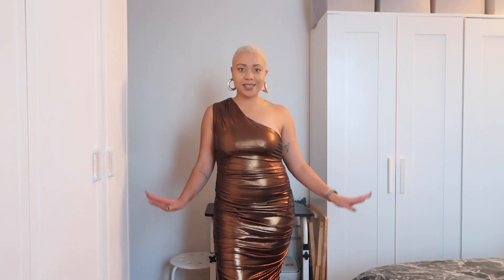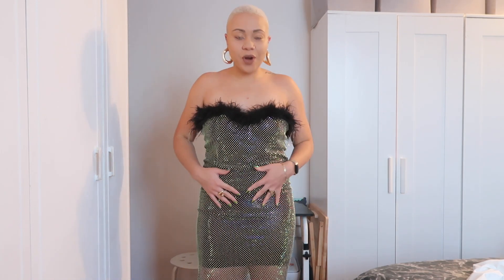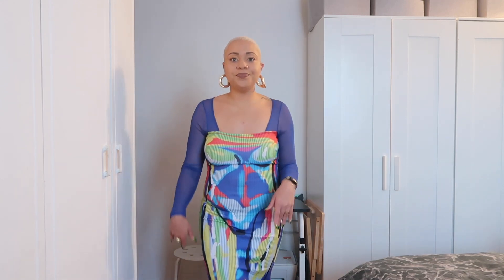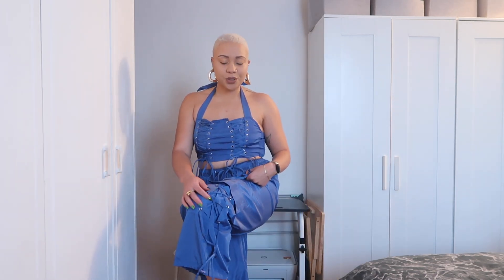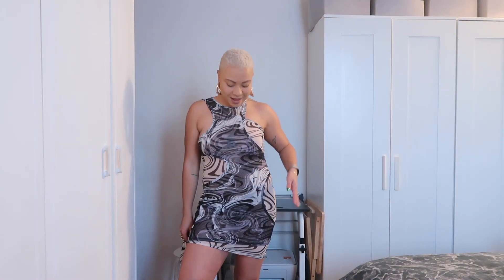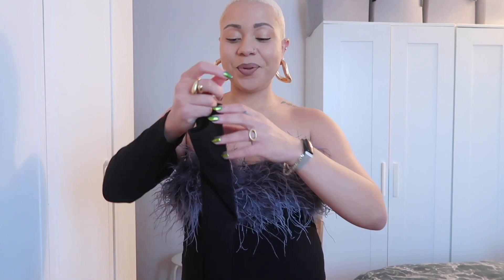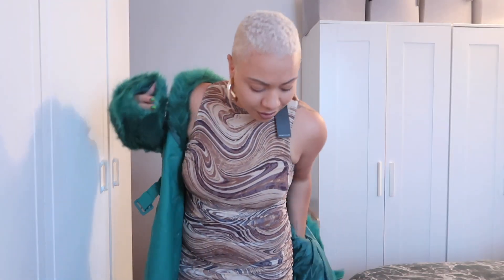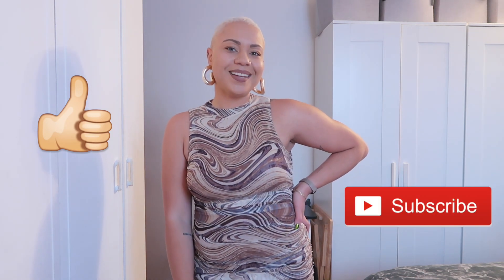FASHION NOVA NEW YEAR'S EVE & GOING OUT HAUL!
FTC: These items are gifted by Fashion Nova.